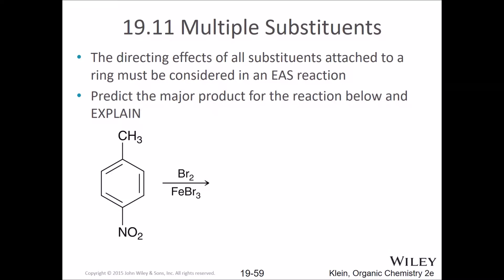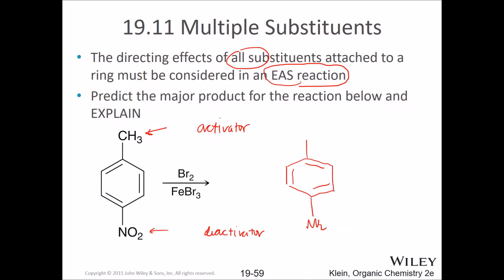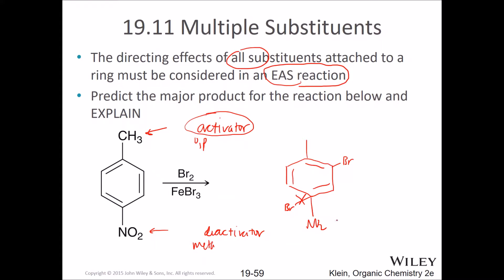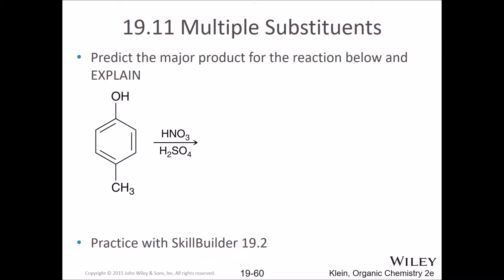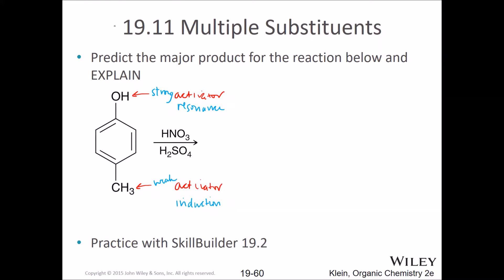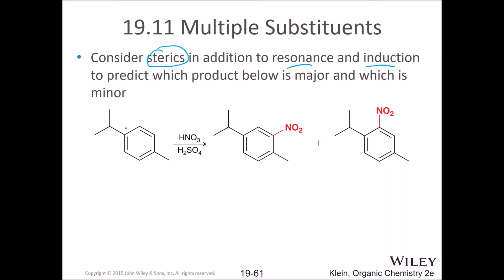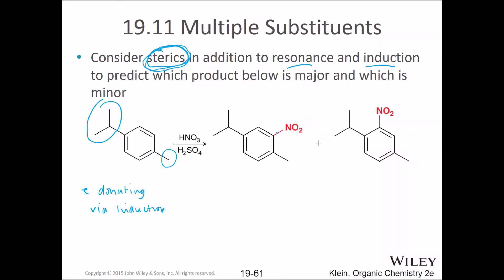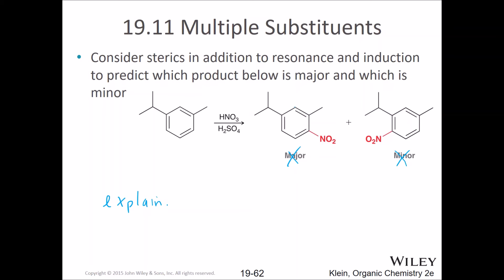Klein2ed, Section 19.11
Electrophilic Aromatic Substition: Multiple Directors - Who Gets to Decide?